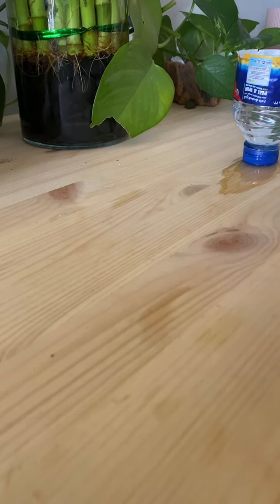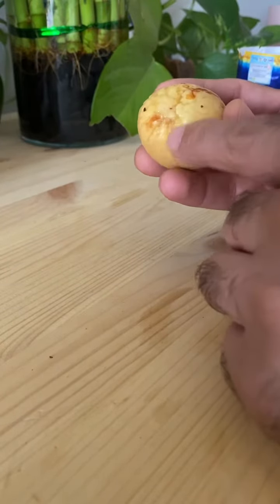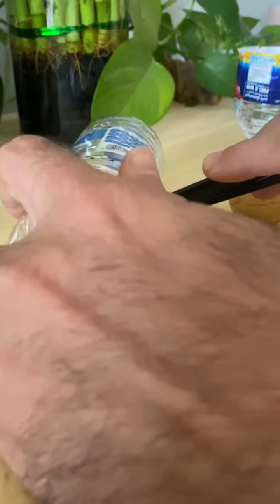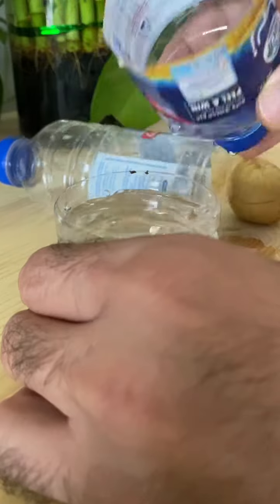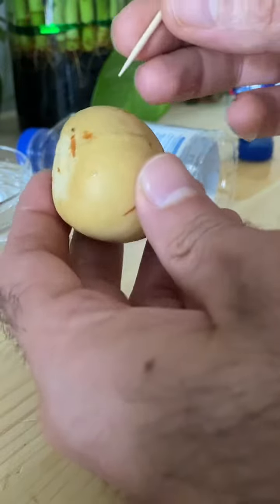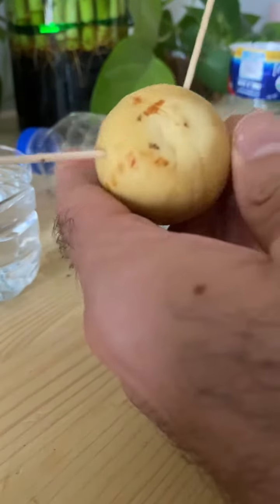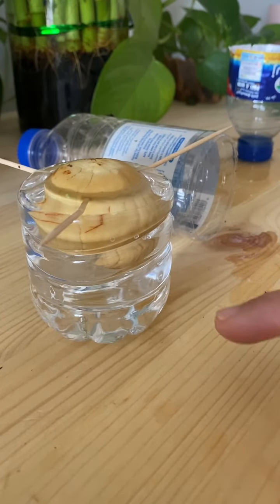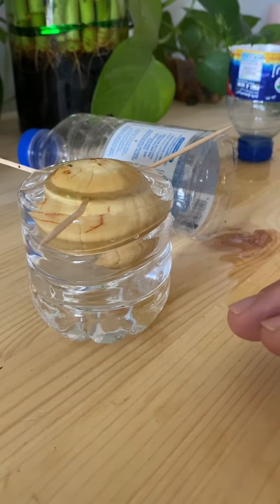How to propagate Avocado from seed in the water, very easy way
Easiest way to have Avocado tree in your home